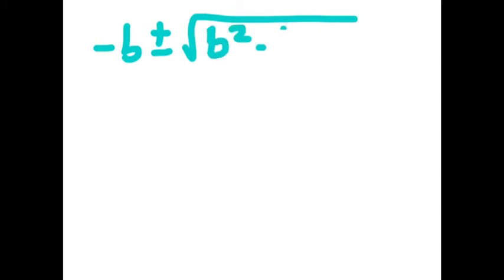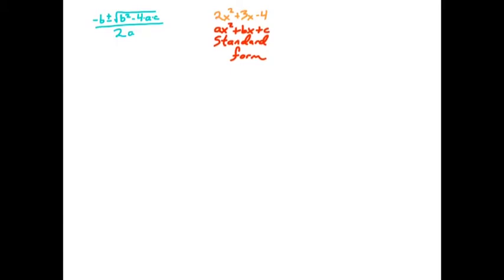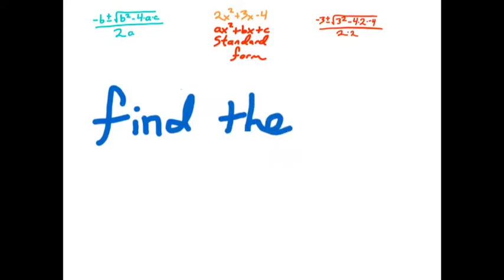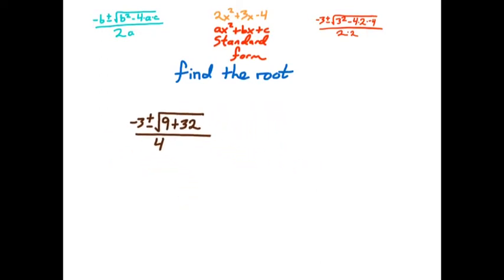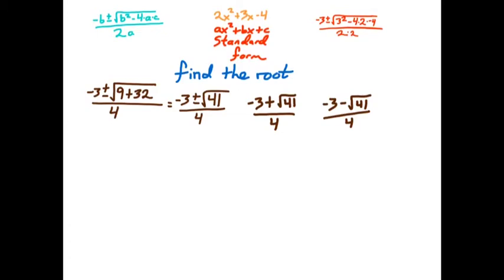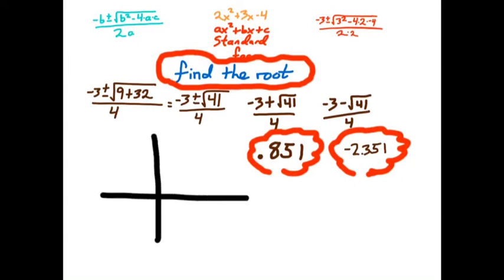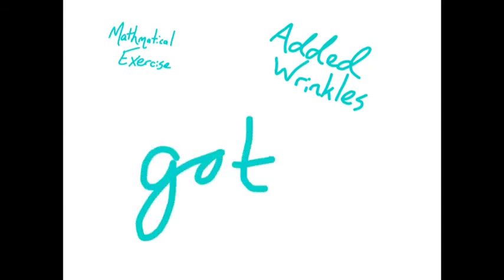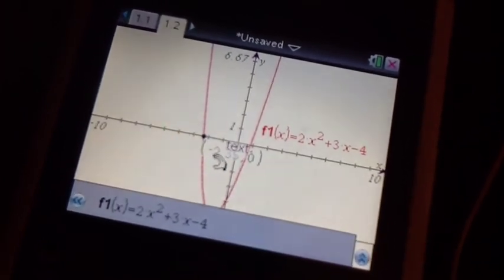Quadratic Formula Part 2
How to use the quadratic formula, part 2